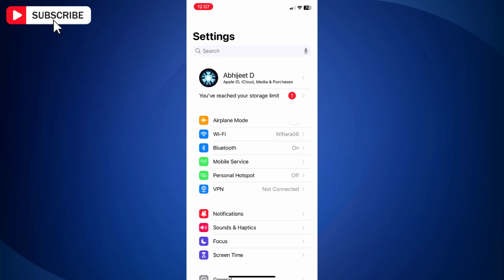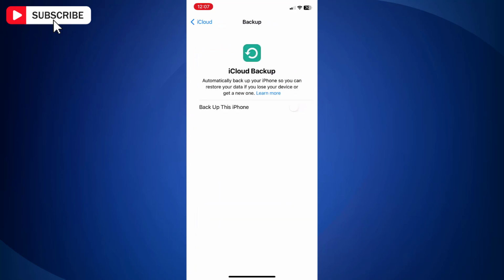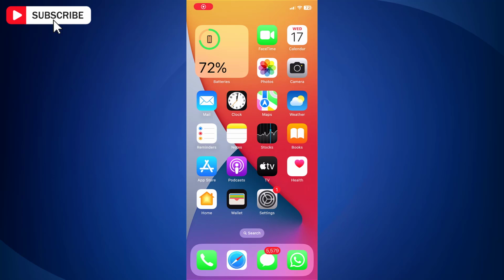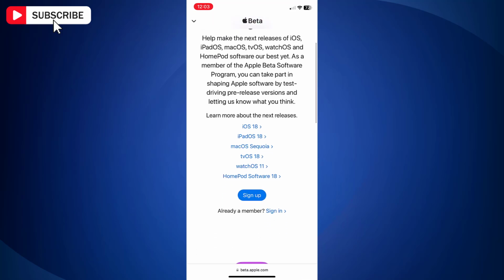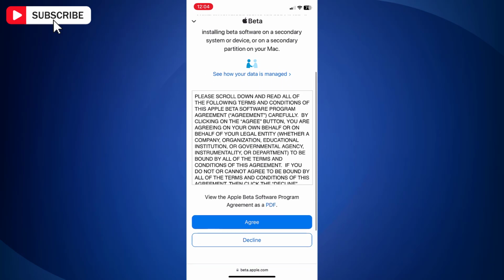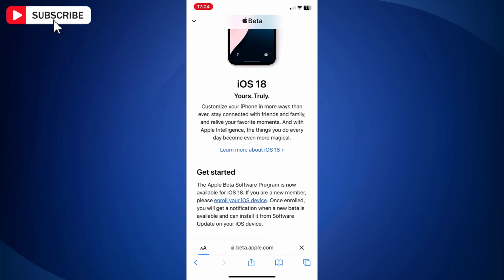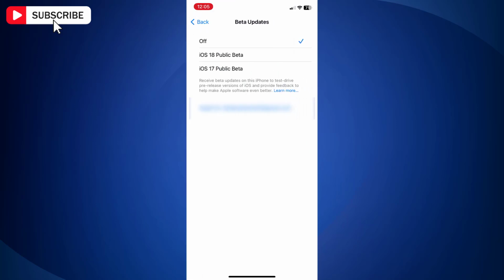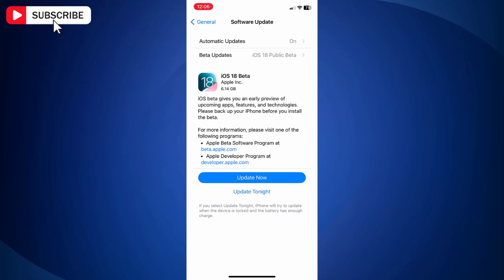How to Download iOS 18 Public Beta on iPhone | Install iOS 18 Beta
How to Download iOS 18 Public Beta on iPhone. Ready to experience the latest features of iOS 18 before anyone else? In this video, I'll guide you through the steps to download and install the iOS 18 public beta on your iPhone or iPad. Whether you're a seasoned beta tester or trying it out for the first time, I've got you covered!

    Step-by-step guide on how to download iOS 18 public beta
    Easy instructions to install iOS 18 beta on your device
    Troubleshooting tips to avoid common pitfalls

👉 What's Inside:

    Preparation: Back up your data
    Enrollment: Join the Apple Beta Software Program
    Installation: Install iOS 18 beta on your iPhone/iPad

👀 Don't Forget: Always back up your device before installing beta software to avoid any data loss. This is crucial for a smooth experience.

Got questions? Drop them in the comments, and I'll be happy to help. Let's dive into the future of iOS together!